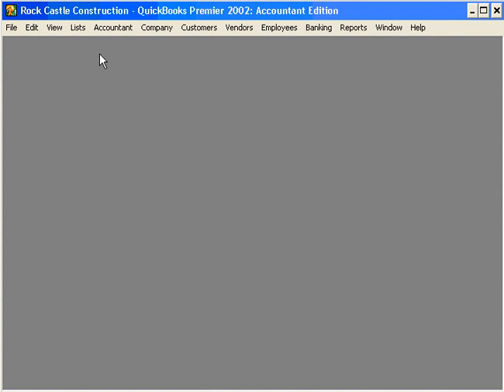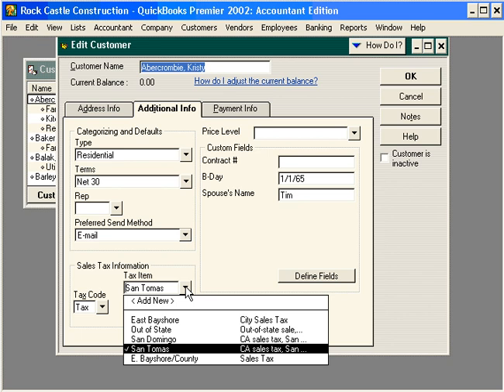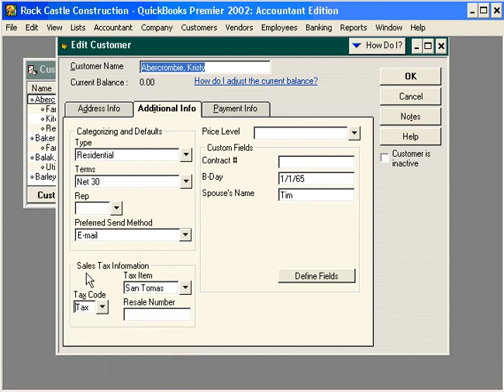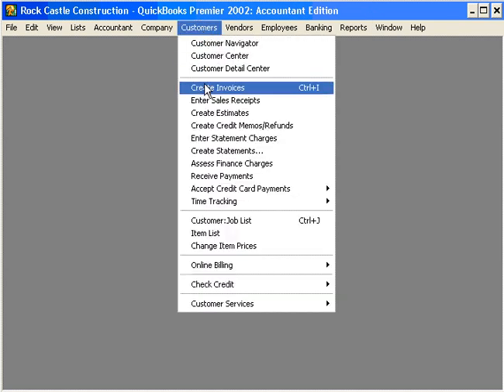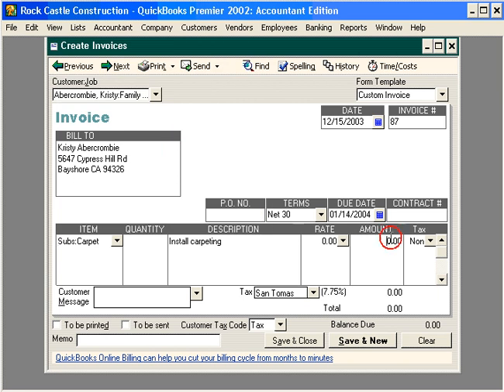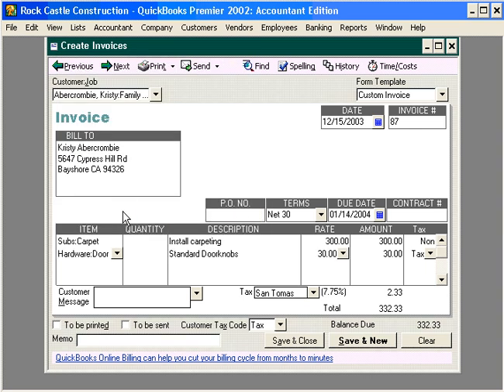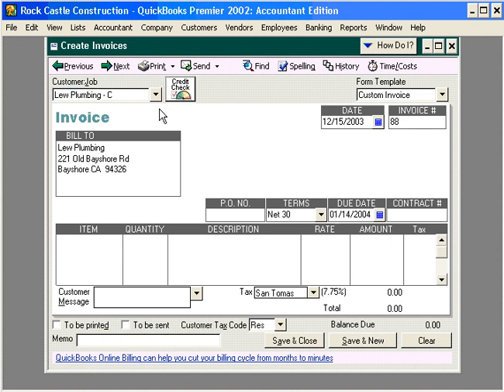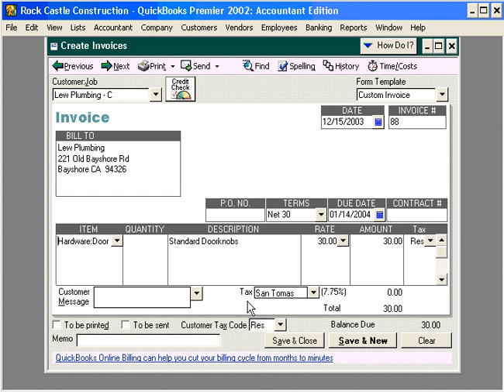3.4-5 Assigning a Sales Tax Code & Items to a Customer